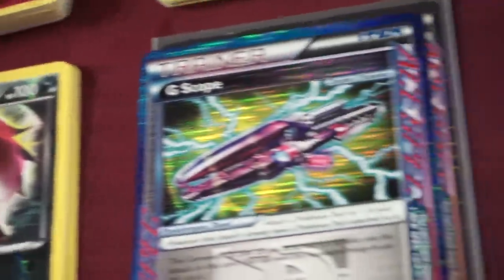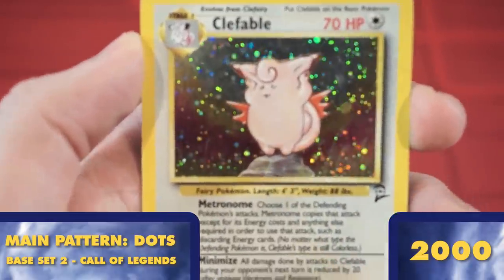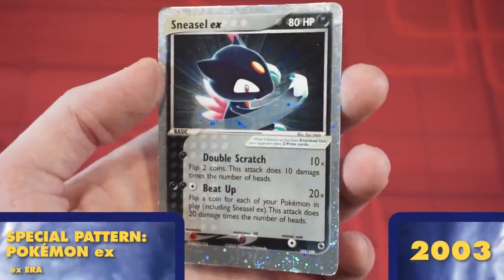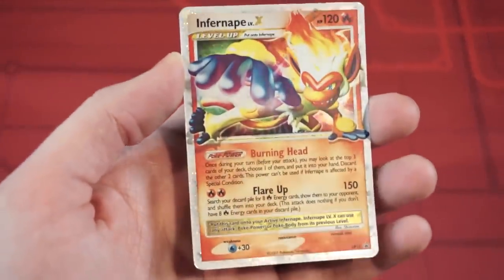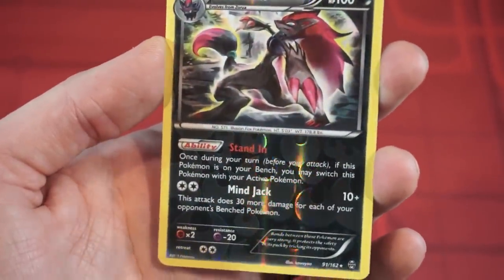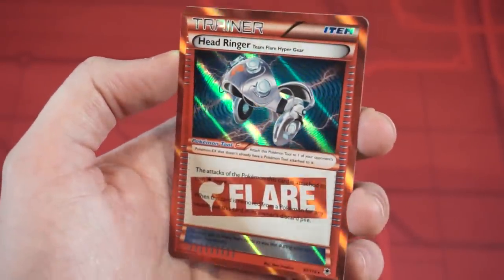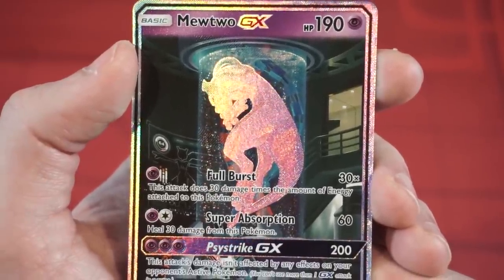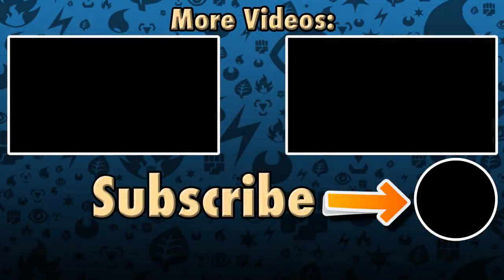A History of Pokemon TCG Holos + Foils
It's fun to look at shiny Pokémon cards, so I tried to look at ALL of the shiny Pokémon cards.